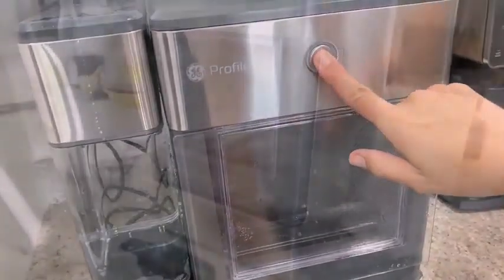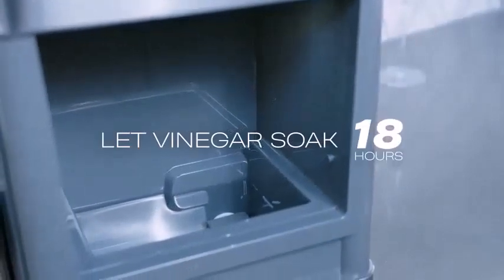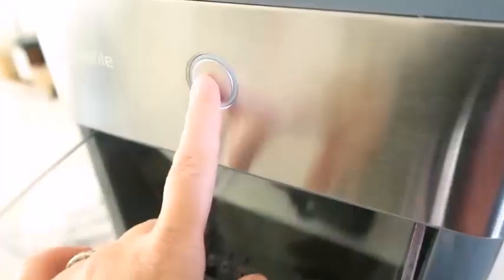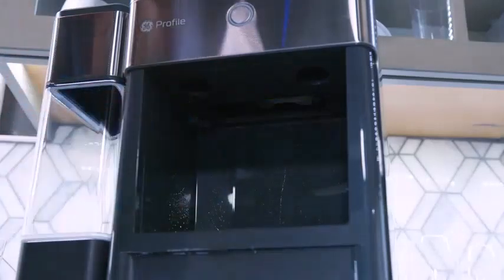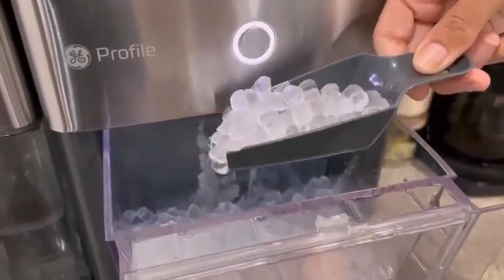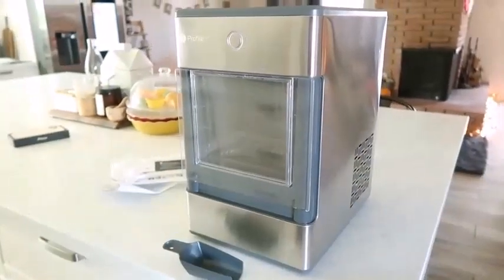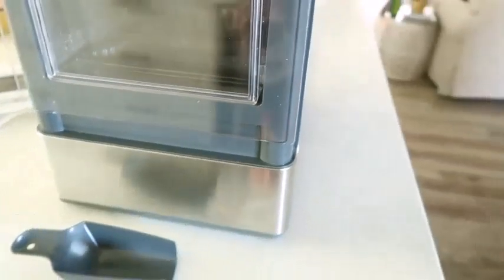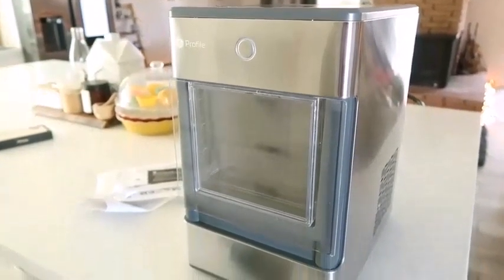GE Profile Opal Nugget Ice Maker Review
Best Countertop Ice Makers REVIEW - GE Profile Opal vs Dreamiracle vs Euhomy vs Igloo
How to Set Up Your GE Profile Opal Ice Maker

1- You have a small freezer
2- You need ice ASAP
3-You want to improve your workplace
4- You want to have cold drinks outside in the sun
5- You want to have fresh ice on your boat
6- You are having a party at home

An ice maker is a kitchen appliance dedicated to making a large amount of ice in the comfort of your own home. This prevents you from having to stock up on ice for parties and special occasions you host at home
What can you do with an ice maker?
Top 10 Uses for a Portable Ice Maker
Limited Freezer Space. Some people need their freezer space and can't seem to ever have enough of it. ...
Tired of Trays. Ice trays can be a real hassle. ...
Wet Bar. ...
Office Use. ...
Poolside/Pool House/Outdoor Kitchen. ...
Boat. ...
RV and Camping. ...
Tailgating.
Is it worth having an ice maker?
Ice makers are worth it as long as you use a lot of ice daily and have space for a new kitchen appliance. These appliances allow you to have ice on hand all the time, and they are the perfect option for people who don't have fridges with ice makers or who use ice frequently

Why do you need a portable ice maker?
Ice takes a lot of time to form in conventional ice trays. A portable ice maker produces ice in 6 minutes, so you can have it almost as soon as you need it. And, if you don't use the whole batch of ice, the ice will gradually melt and the machine will reuse the water to make more ice.
To test this appliance, we assembled it in our kitchen, a process that was surprisingly simple. As stated above, we splurged for the side tank, which makes the machine cost $100 more, but enables it to hold about three times as much water. This add-on isn’t essential, and a machine can be purchased without one.

Pros
What we liked about the GE Profile Opal Nugget Ice Maker:

Novelty: Drive-in ice at home! What more could you want? The nuggets, about 3/4-in. long, are sure to level up any cocktail, iced tea or soda.
Speed: This thing is quick! You’ll only need about 30 minutes for a cupful of ice—way faster than traditional freezing methods.
Yield: 24 pounds of ice per day is a lot! And we’re not complaining. This machine is ideal for big families, avid entertainers, employers and so much more. (Discover 10 more must-have items for entertaining.)
Ice: If you’re a fan of pellet ice, this won’t disappoint. This ice is crunchy and airy with a perfectly imperceptible taste—it really is “the good ice.”
Appearance: The appliance itself is rather attractive. It would be a seamless addition to any modern kitchen.
Cleaning process: Cleaning these types of appliances oftentimes can be cumbersome, but this machine is far easier to clean than you’d expect. And it only takes a few minutes! (Read cleaning hacks you’ll wish you knew sooner.)

Cons
What to consider about the GE Profile Opal Nugget Ice Maker:

Size: It is a rather large appliance to introduce into your kitchen space. Those with apartments and tiny kitchens, proceed with caution. And although it’s marketed as portable, the machine is far too heavy to feasibly move with regularity.
Texture of ice: Now this is where things get subjective. Some of those who sampled the ice found its softness off-putting. Because pellet ice is made of compacted ice flakes, it’s not as dense as other types of ice, which is something to be aware of. (Sticking to traditional cubes?
Price: Costing several hundred dollars, either with or without the side tank, this is a splurge for sure. But for ice enthusiasts, this maker is the absolute pinnacle and certainly worth the money.
Cleanliness: As concerns about cleanliness persist, the fact that the ice must be scooped out of the bin by hand, rather than dispensed through a touchless mechanism, is something to take into account.

geopalicemaker
opalicemakerreview
reviewinggeopalicemaker
nuggetice
countertopicemaker
icemaker
freshice
icemakerreview
nuggeticereview
opalicemaker
freshnuggetice
geopal
makingnuggetice
countertopicemachine
portableicemachine
howtomakenuggetice
makenuggetice
geopalicemakerreview
1yeargeopalicemakerreview
makingfreshnuggetice
howtomakefreshnuggetice
thinkingaboutbuyinganicemaker
howdoesacountertopicemakercost
icemakerforcountertop